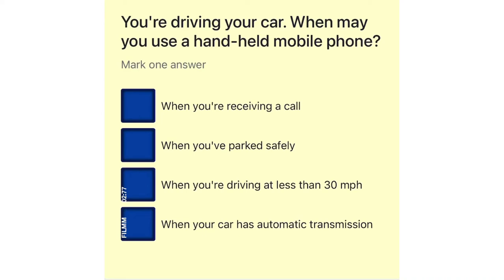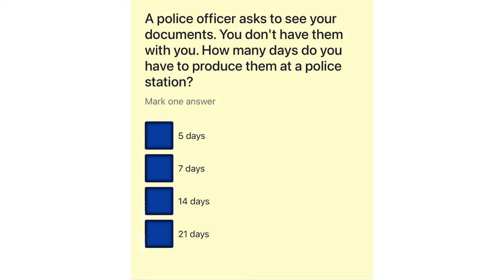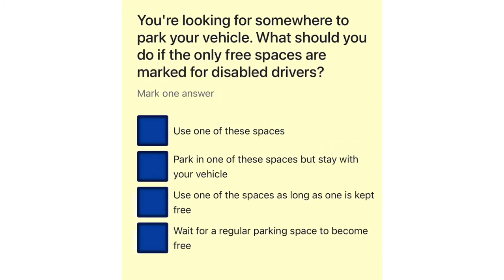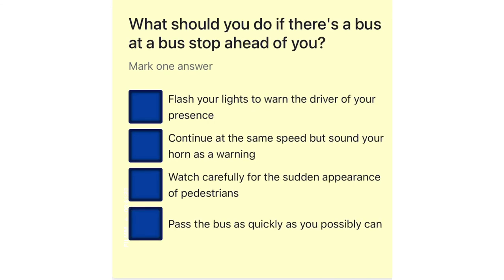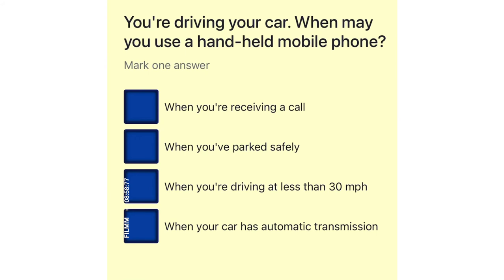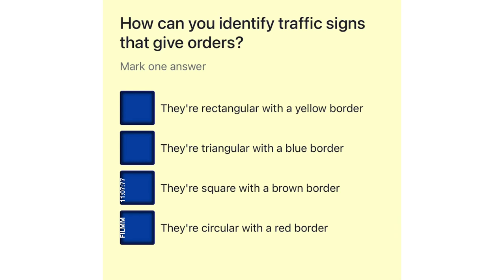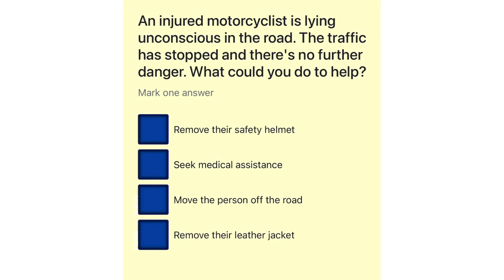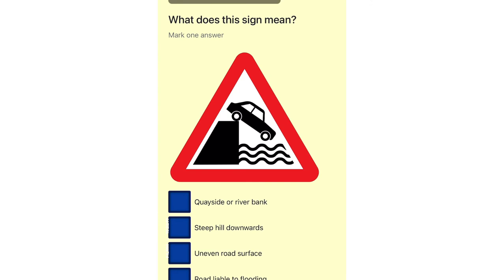How to pass your official dvsa car driving theory test in Uk in 2022 first time.